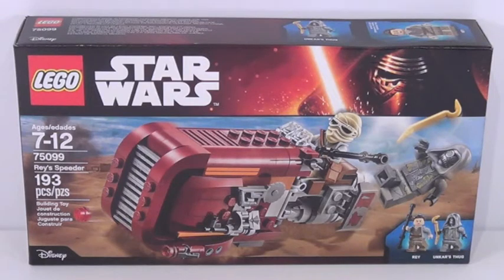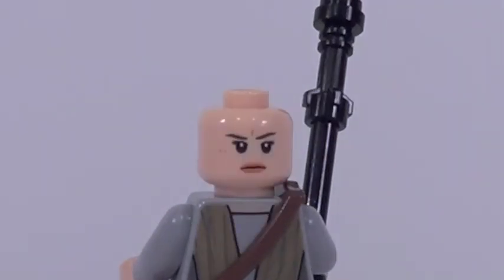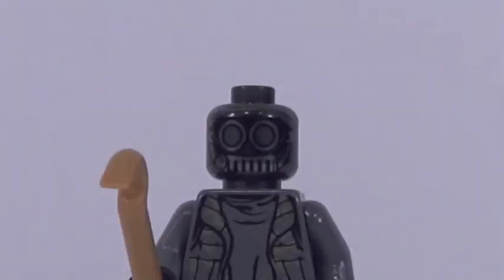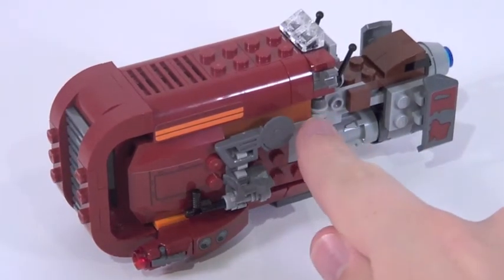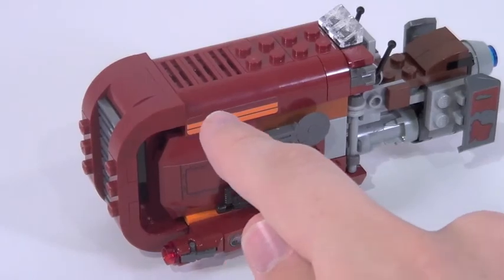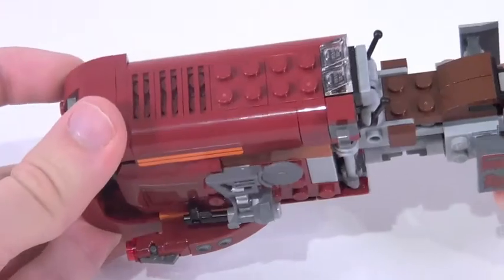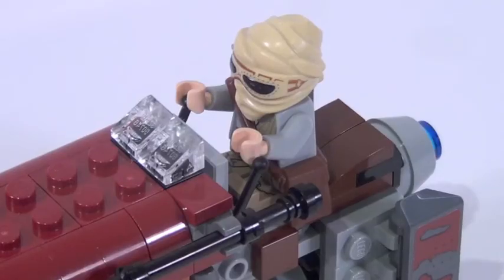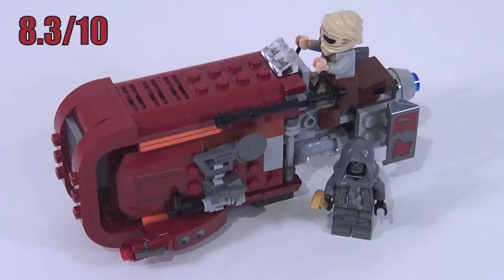LEGO Star Wars The Force Awakens 75099 Review: Rey's Speeder